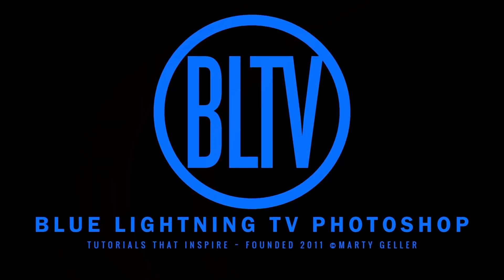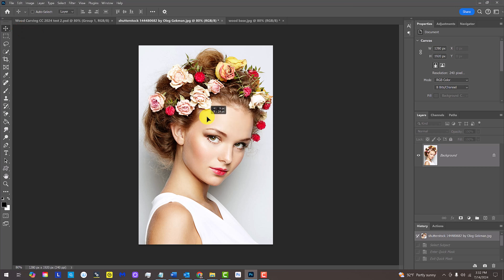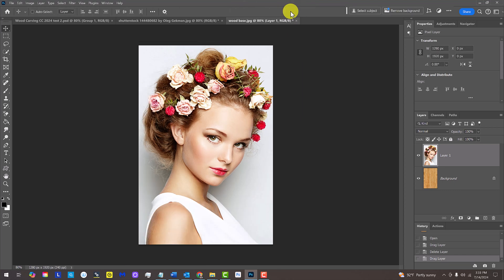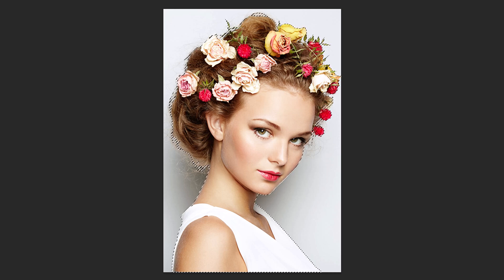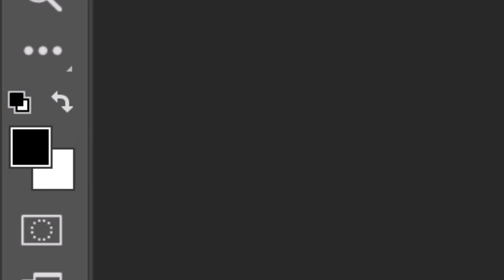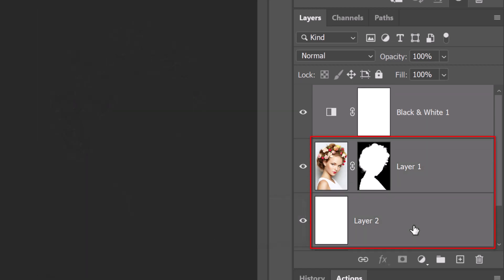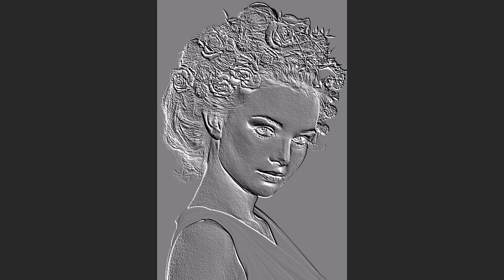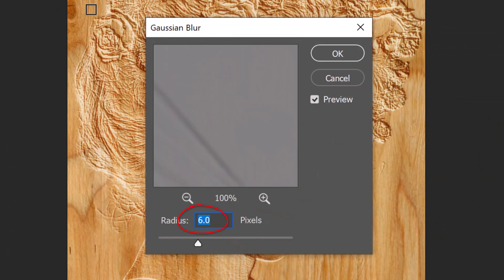Photoshop: Create a WOOD-CARVING Effect from PHOTOS.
Photoshop CC 2024 tutorial showing how to create the look of hand-carved images in wood from photos.

ID #: 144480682 by Oleg Gekman
ID #: 62329042 By Daxiao Productions